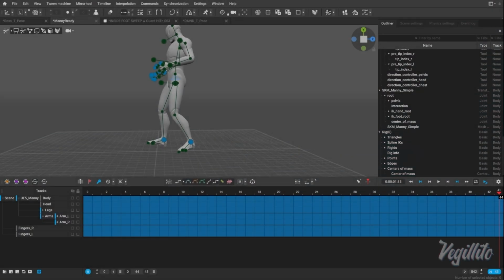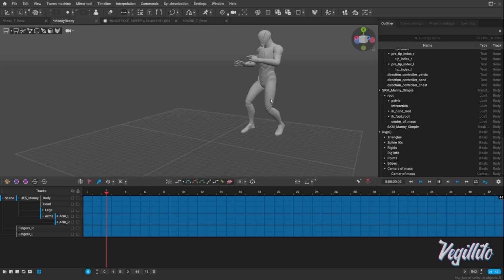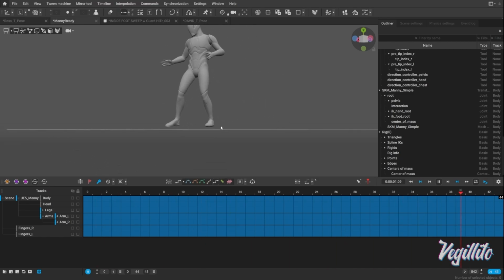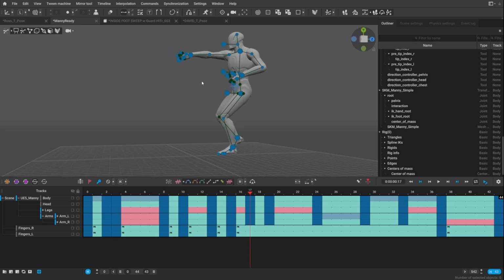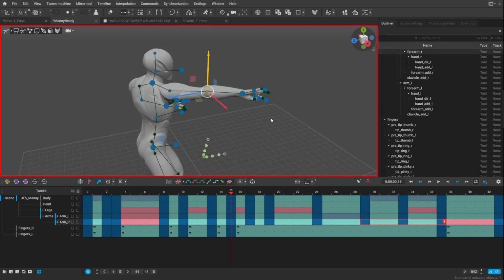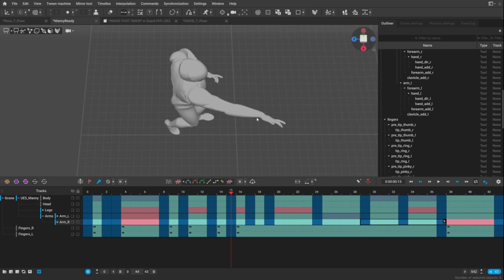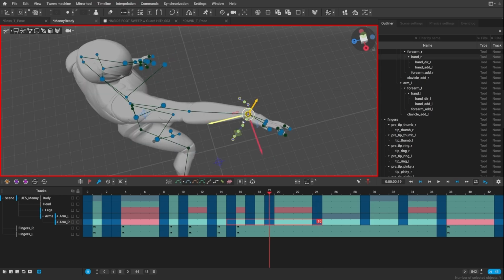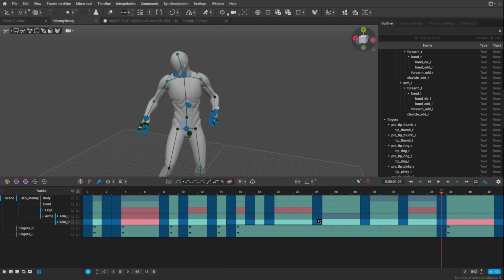Mocap Cleanup in Cascadeur by Vegillito Can Studio | Complete Workflow Part 01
A series of videos made by Vegillito Can Studio who have been using Cascadeur in their pipeline for quite a while now. The idea is to show a complete workflow, starting from the mocap cleanup, animation editing, polishing, all the way up to making the animation engine ready.